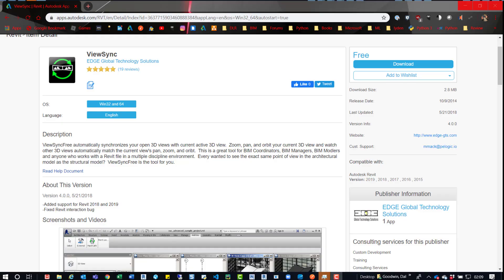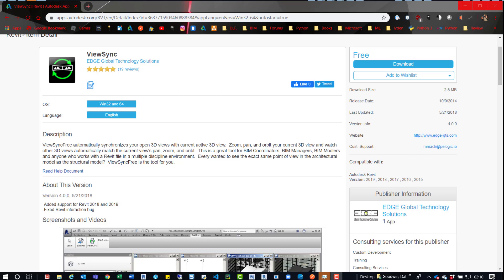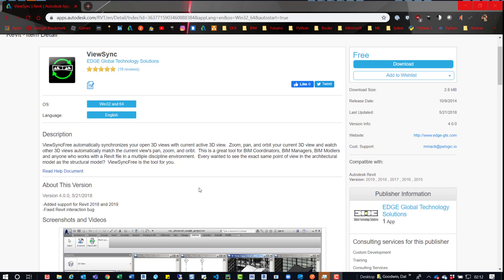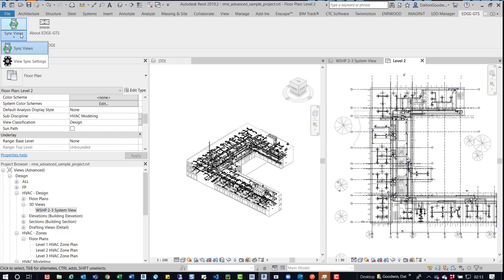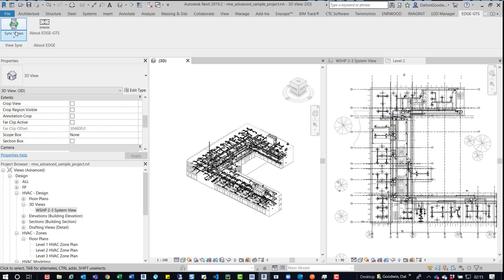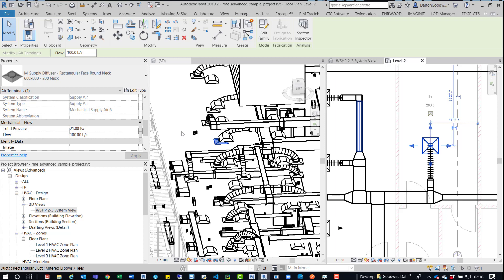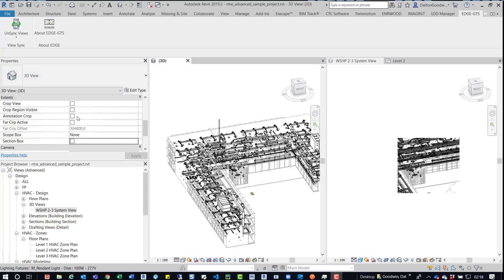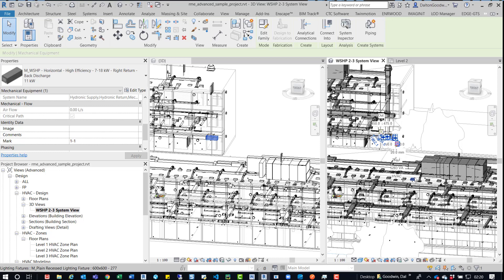Revit | ViewSync | Revit App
Resources